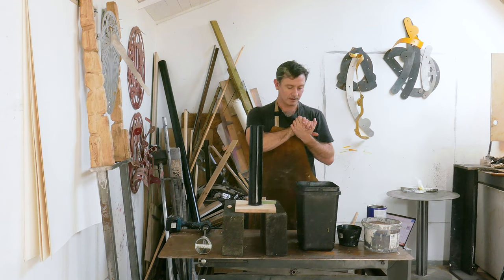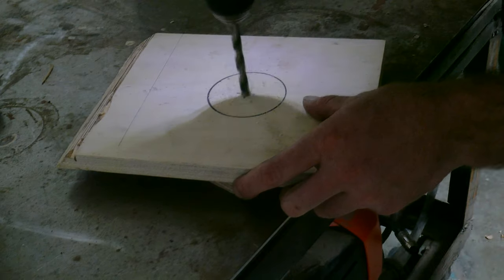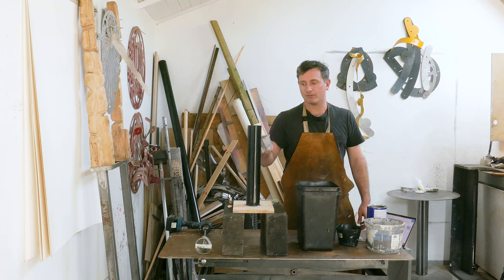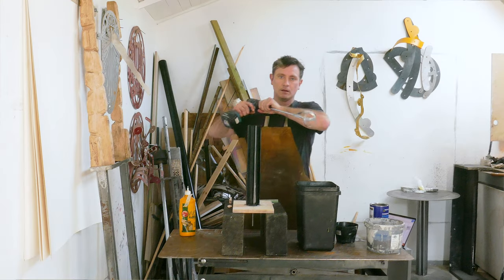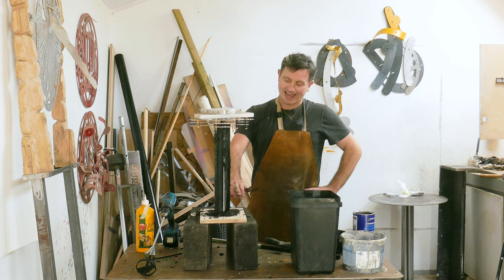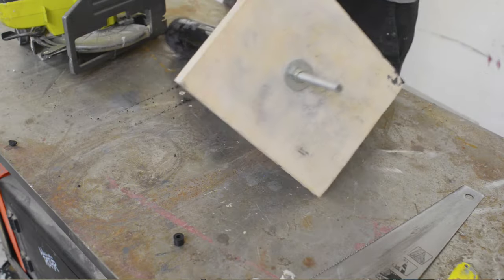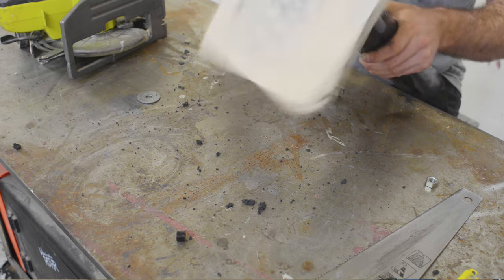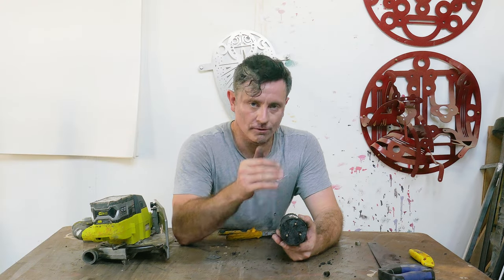How to make a sundial artwork - casting the concrete post tutorial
The final big bit of 'making' with these sundials is casting the vertical support for the horizontal dial to sit on. Making concrete is actually a very simple process, by mixing cement, sand, chippings and water I can pour the mixture into a pvc downpipe to create a solid post.

By inserting a metal threaded rod into the centre of the drainpipe mould, I can make sure the concrete itself is supported but also allows me to slot the post into the carved oak base. Then at the top of the post, I can insert a few smaller threaded rods so that the stainless steel sundial plate is supported.

The only issue for me is waiting long enough to make sure its all totally cured...